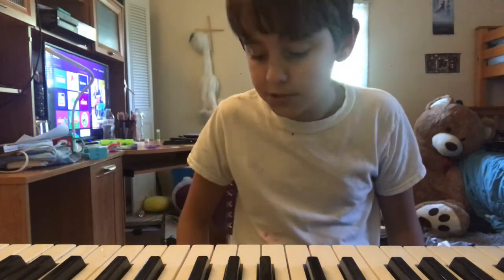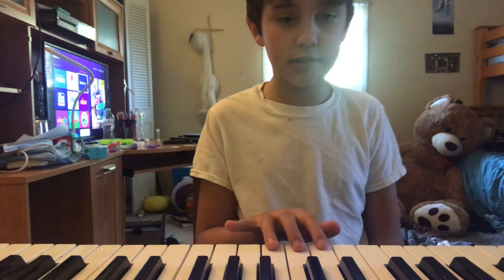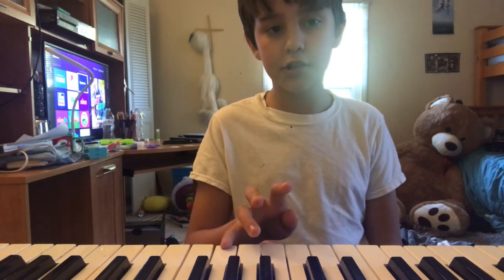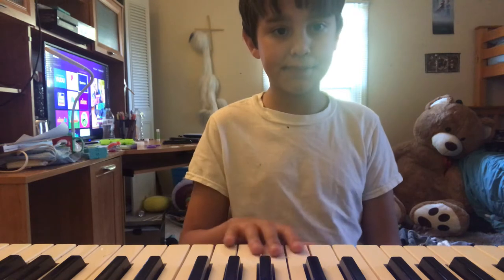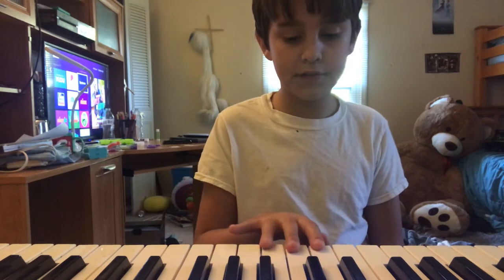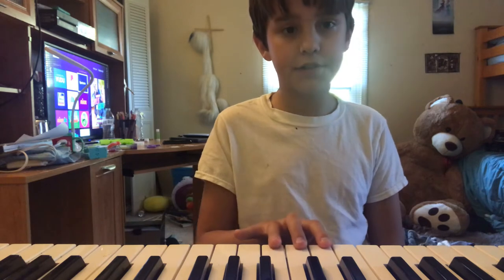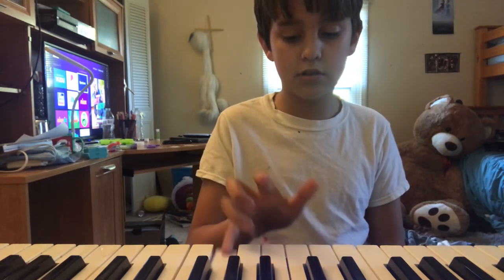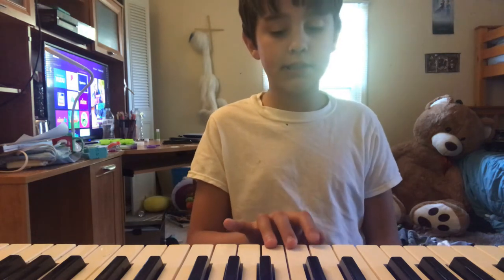How do you play Mary had a little lamb on the piano